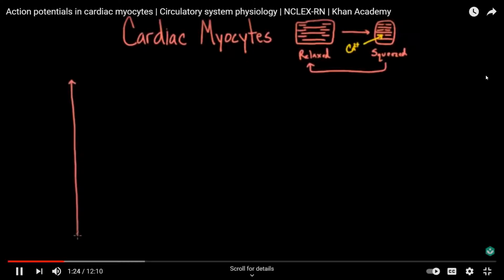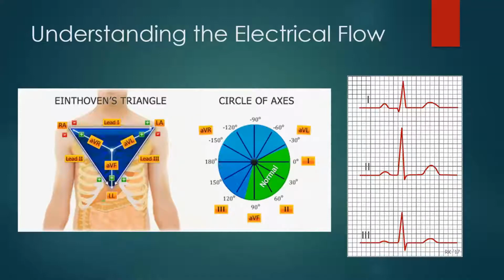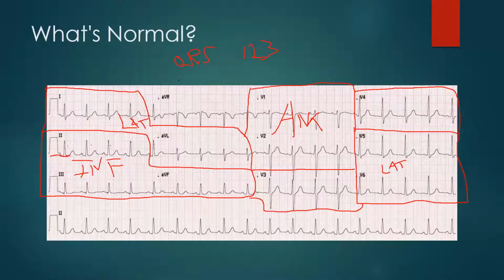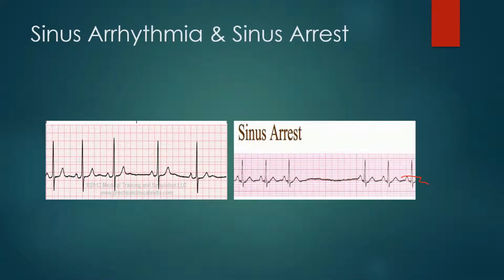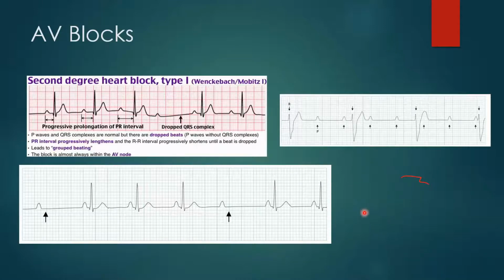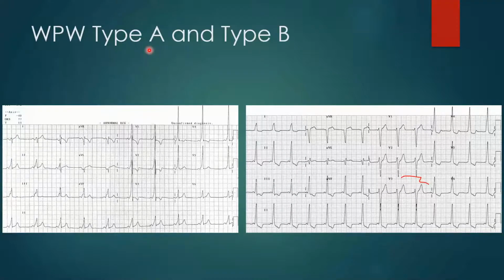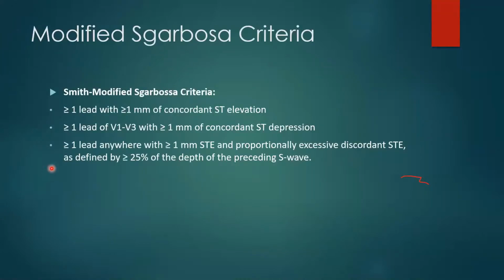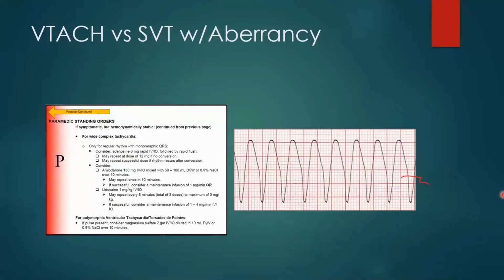AmCare Cardiology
February 2021 Training on Cardiology